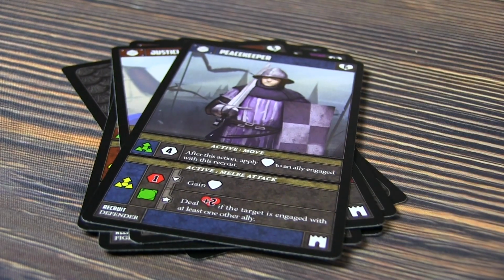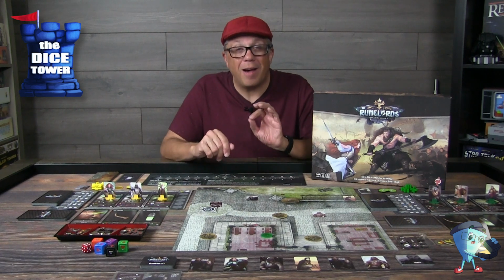"Runelords" - DT Preview with Mark Streed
Mark takes a look at "Runelords".

The Runelords Board Game is a hybrid tabletop gaming experience for one to four players based in the world of the best-selling fantasy series by legendary author, David Farland.  Players first choose from four dynamic runelords, each with their own reinforcement cards that have a physical presence on the battlefield (standees) and support cards with additional spells and abilities that are drawn and played from a hand during battle.  Reinforcements are sent into hex-based combat where players will enjoy simple but robust tactical engagement with win conditions based on the game mode chosen from the Battle Compendium before play.  What makes this game so unique is Sovereignty! Sovereignty is a stage of play where players take the pre-built armies of their selected runelords and mash them into a deckbuilding, resource management engine. Then, after several rounds of play, players will take the armies they've built onto the battlefield for a unique, more strategic gaming experience!

0:00 Overview
1:57 What's new?
3:57 Speed of play
6:30 In summary